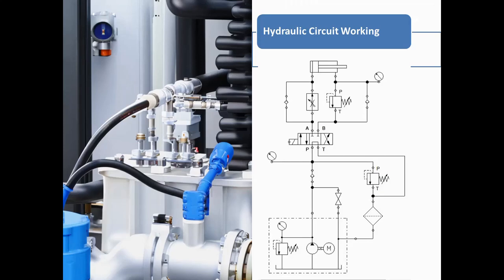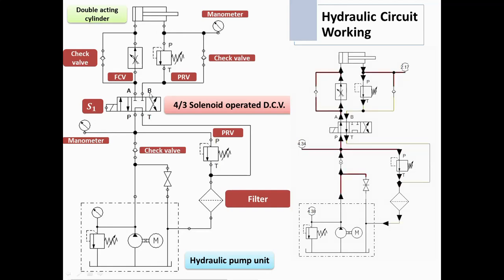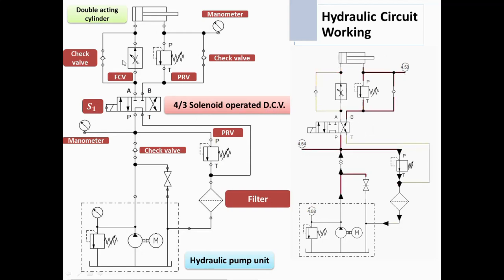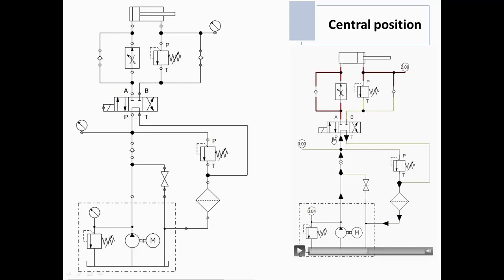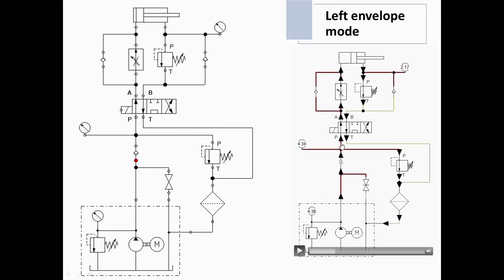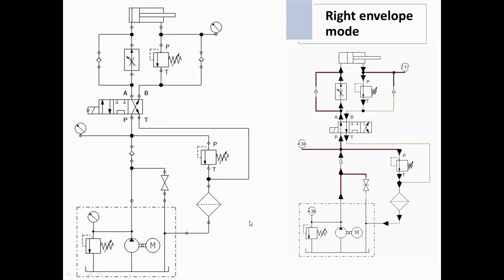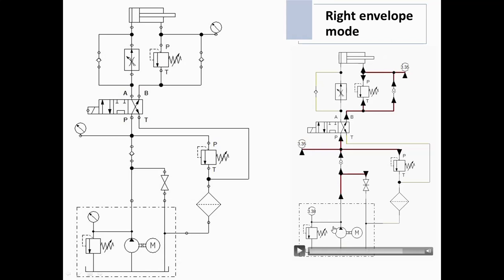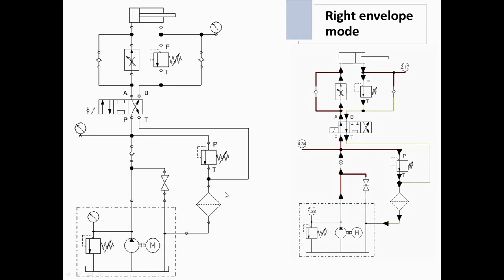Lecture 30 | Working of double acting hydraulic cylinder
This video will explain hydraulic circuit to operate the double acting hydraulic cylinder. The arrangement of the circuit consists of hydraulic pump unit , return line filter, pressure relief valve, solenoid operated directional control valve, pressure relief valve & double acting cylinder.